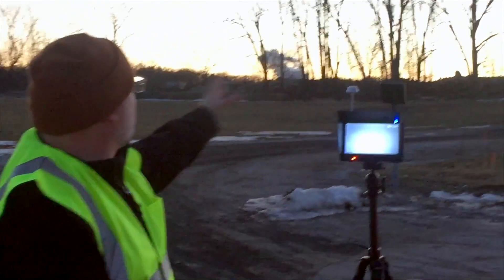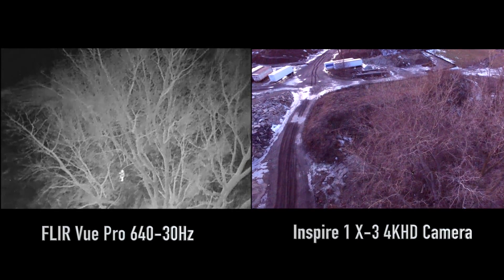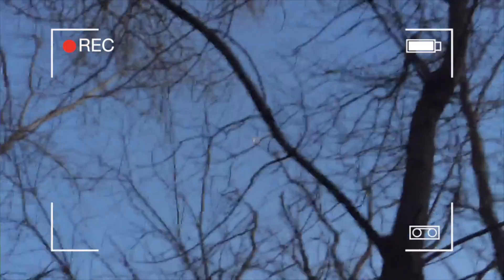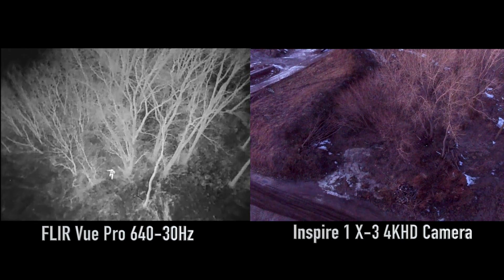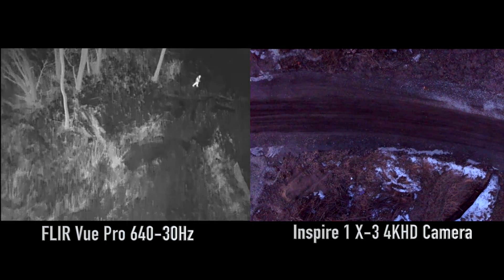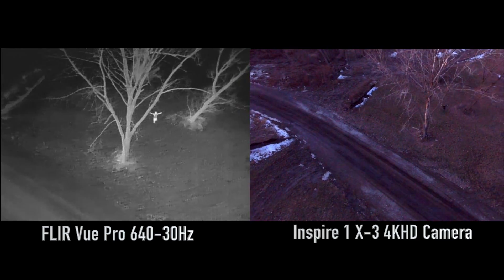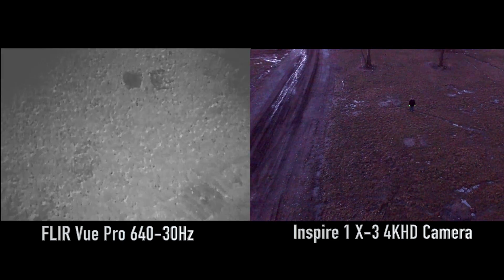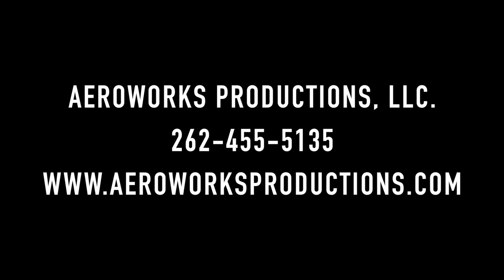DJI Inspire 1 | FLIR | Search & Rescue | S.W.A.R.M.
demonstrates the capabilities of his companies FLIR equipped aircraft.  FLIR or thermal cameras are extremely beneficial in Search and Rescue situations like a missing child, Silver Alert, Fugitive on the run, etc.